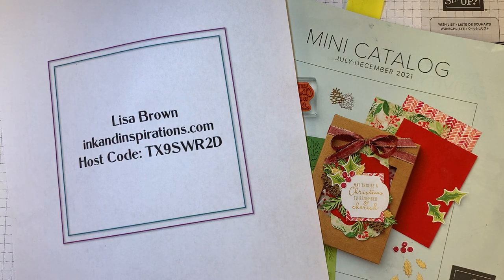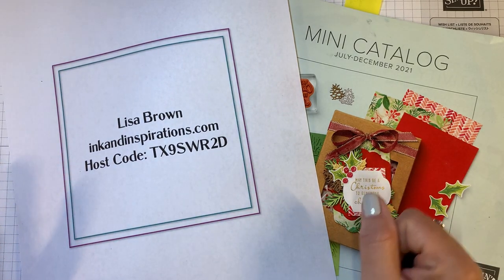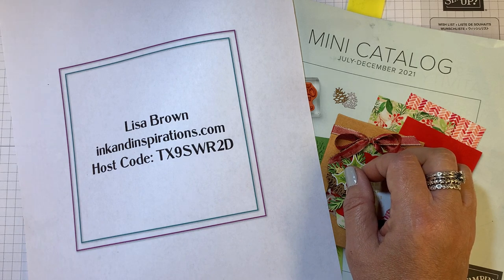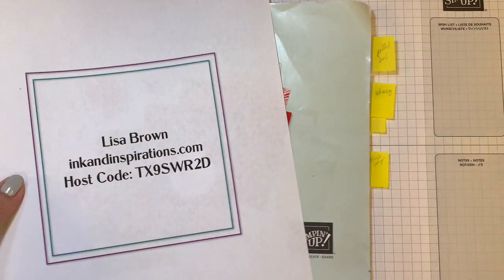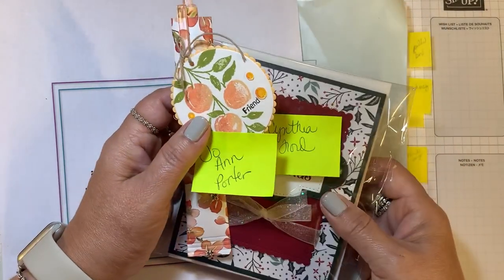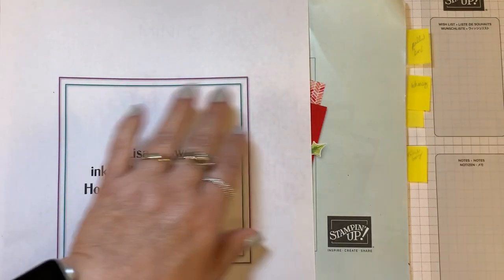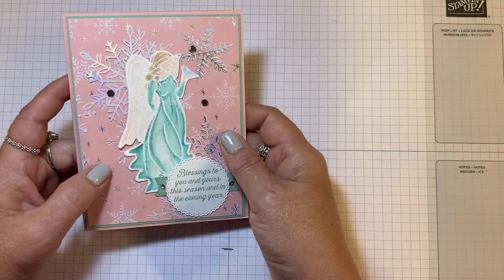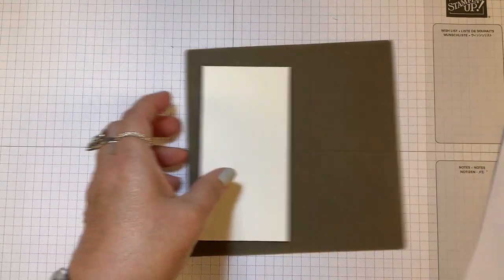Stampin' Up! Mini Catalog Launch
- Lisa Brown, Independent Stampin' Up! Demonstrator, with the new Mini Catalog launch with three project demonstrations!
All the details, dimensions, and photos can be found on my blog after the premiere.

Supplies used in this video:
Project #1:
Supplies

• Whimsy & Wonder 12" X 12" (30.5 X 30.5 Cm) Specialty Designer Series Paper [156329]

Project # 2
Supplies

Project #3
Supplies

Basic Tools and Supplies for all three projects:
Supplies

Lisa Solis Brown, Ink and inspirations
Independent Stampin' Up! Demonstrator in the United States

Thank you!---Lisa